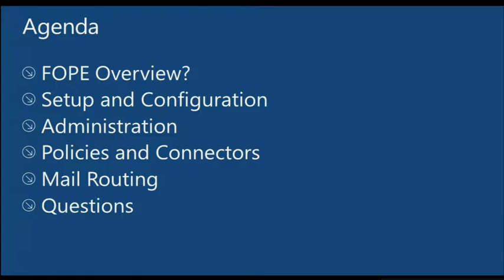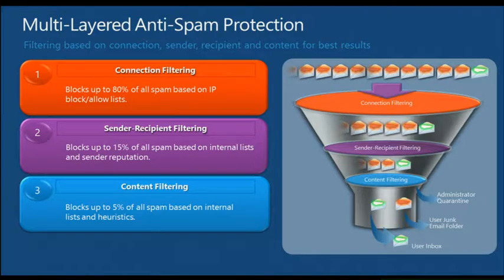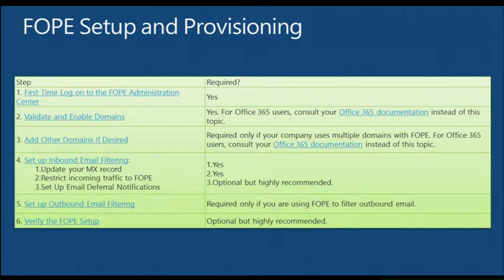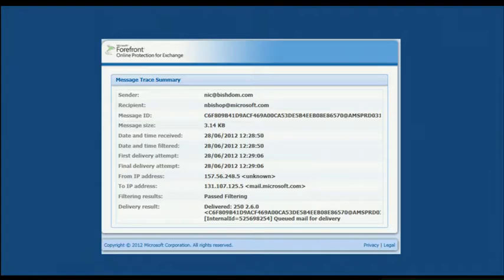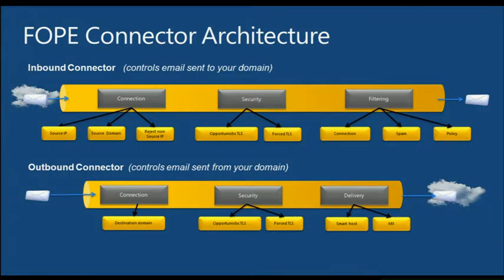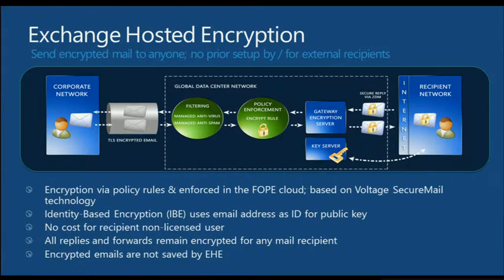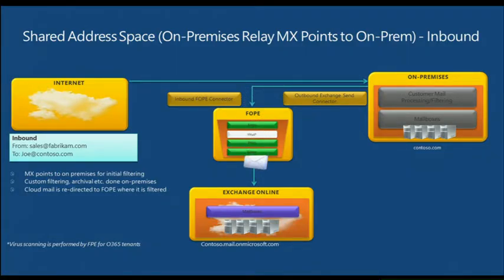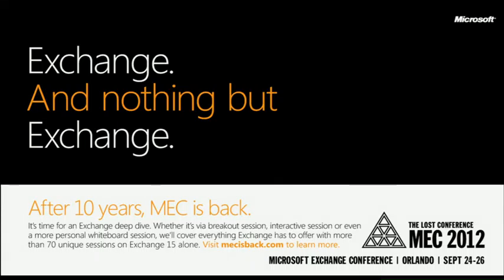TechEd Europe 2012 Understanding Microsoft Forefront Online Protection for Exchange